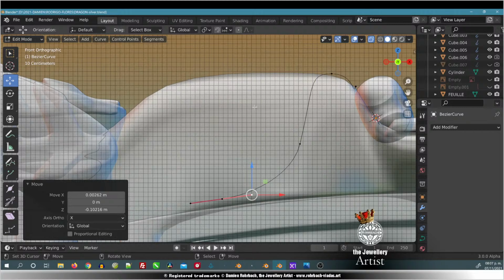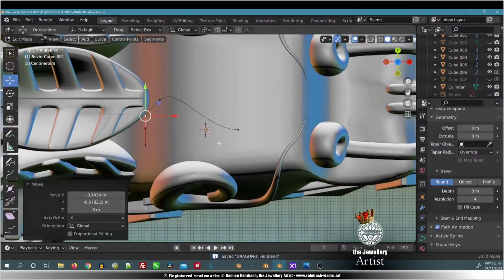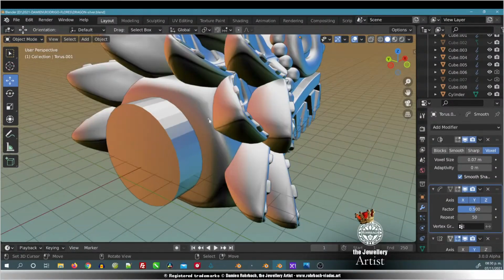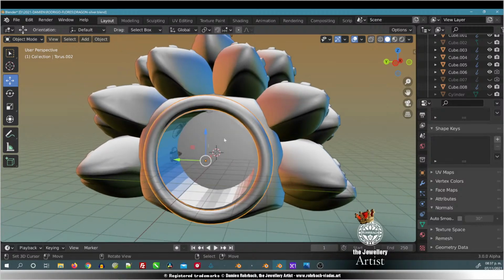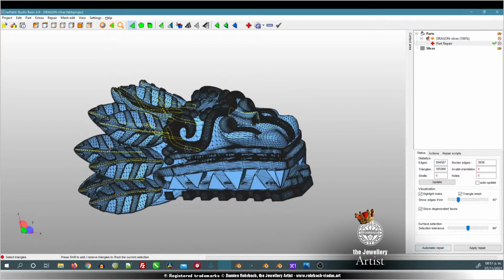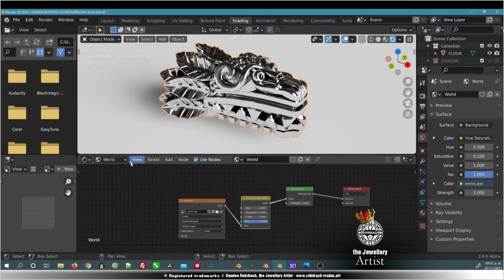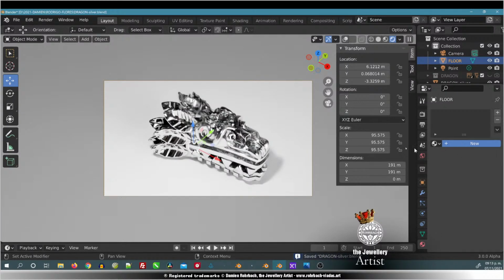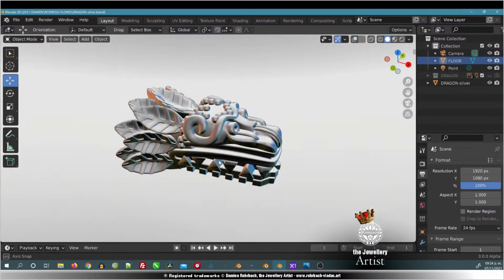Modeling a QUETZAL BLENDER 3.0 Jewelry design with Damien - Diseño de joyas - Création de bijoux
During my LIVESTREAMS, I do my job: I make JEWELRY DESIGN using my favorite software 3DESIGN CAD ° BLENDER ° LUXCORE to make 3D jewelry models for my customers, my brand or custom requests, showing concepts, processes and making JEWELRY RENDERS. I also talk about whatever comes up.

Internet:
Damien Rohrbach Jewellery Designer